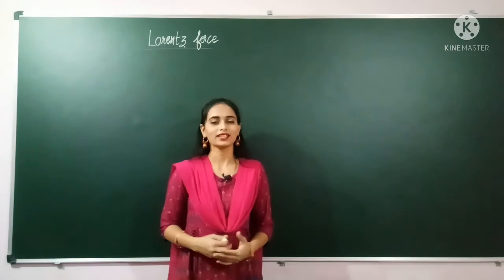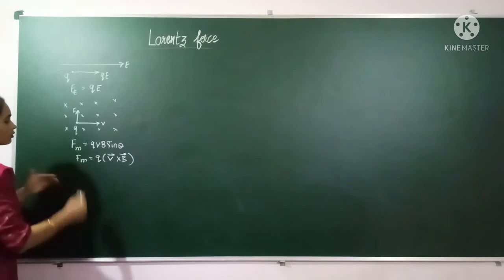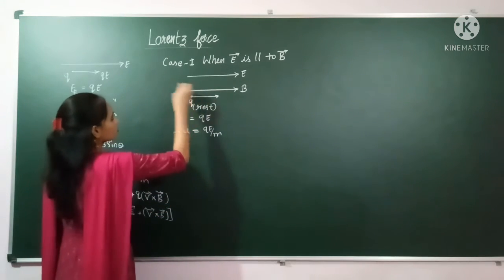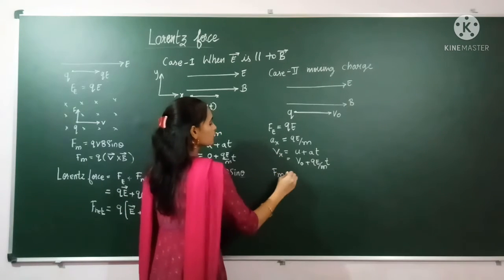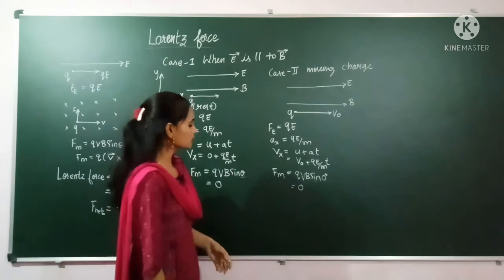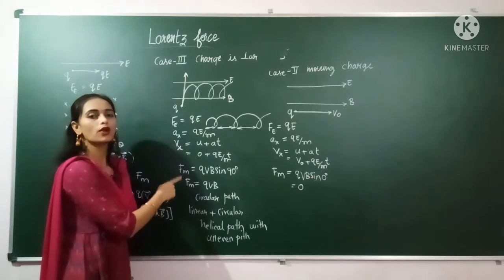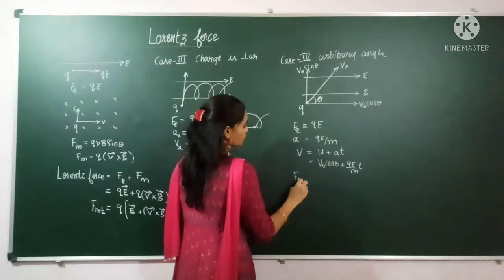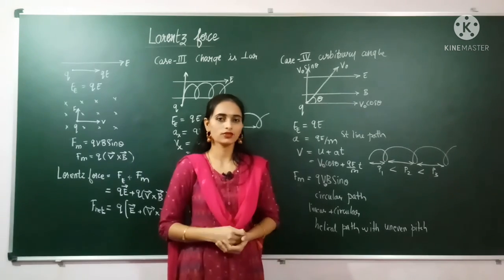lorentz force by chetana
lorentz force